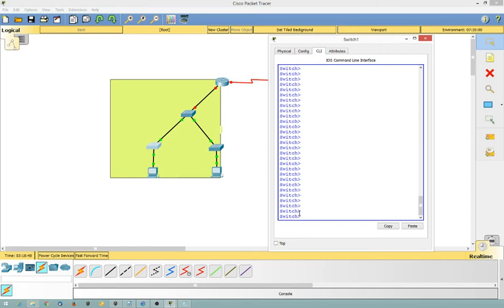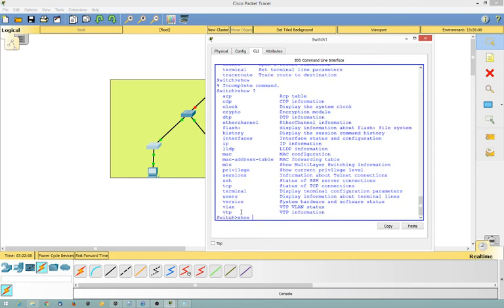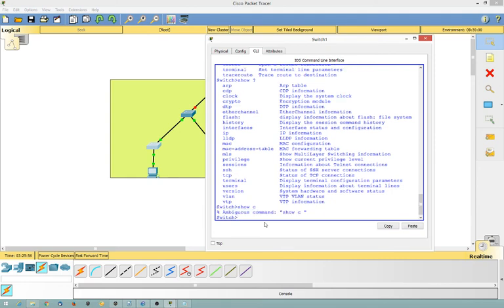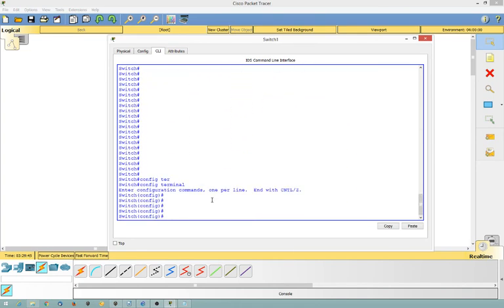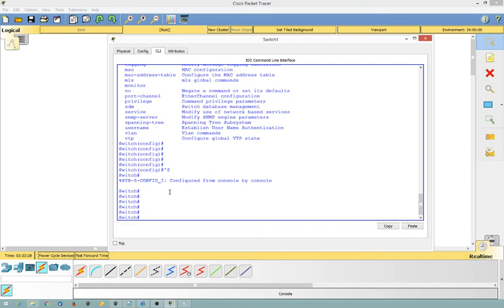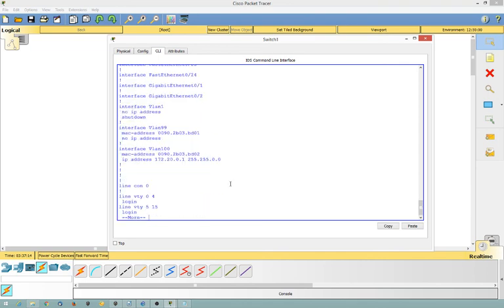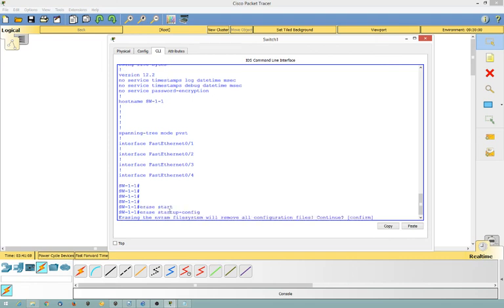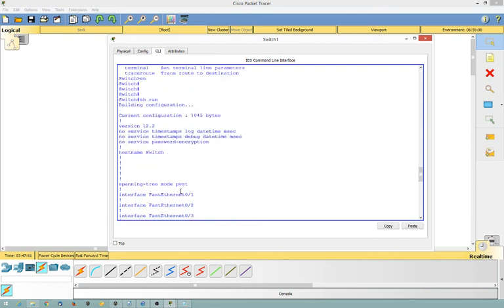basic nav redo